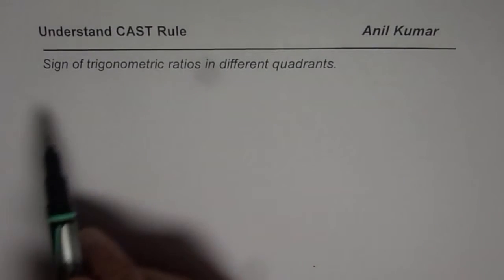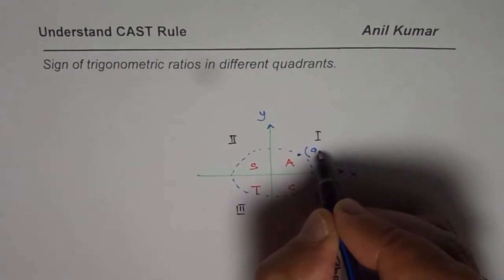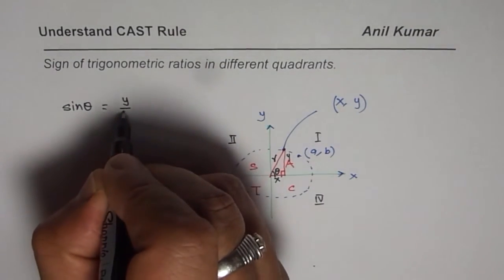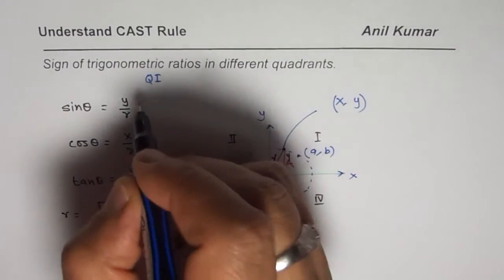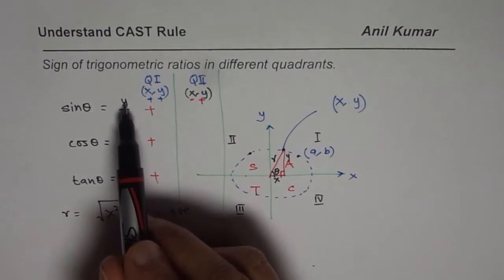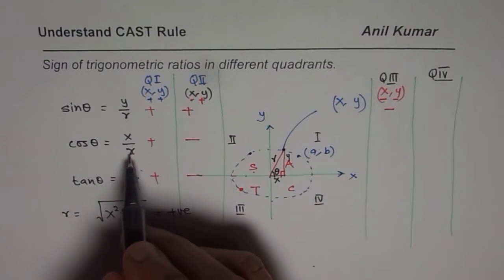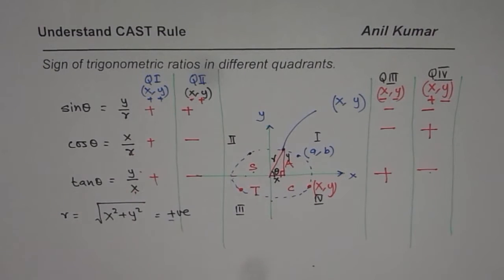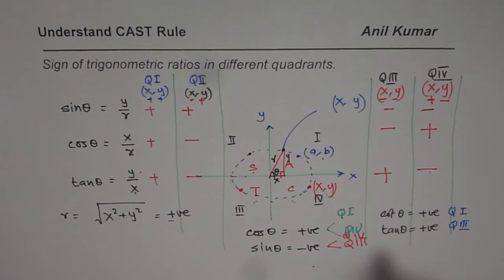Why CAST Rule can help to Provide Sign of Trigonometric Ratios in Each Quadrant